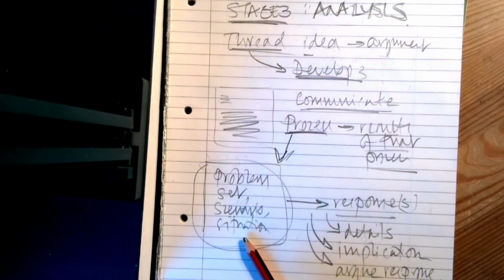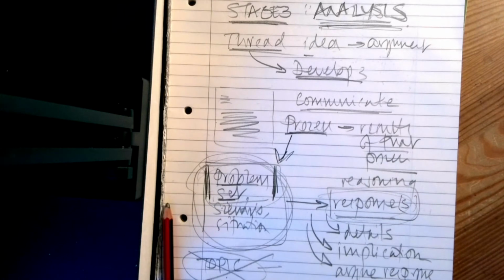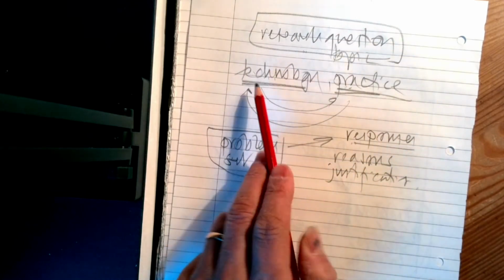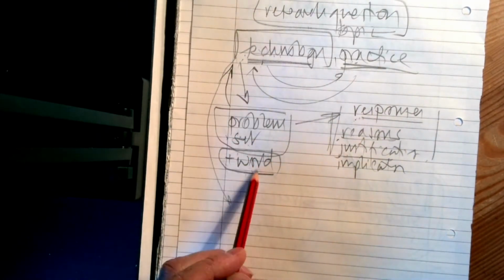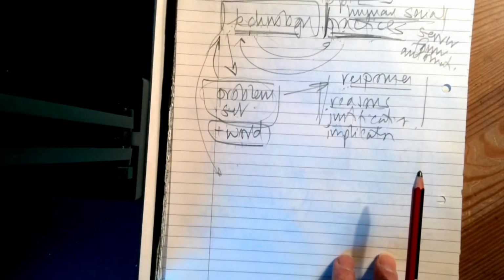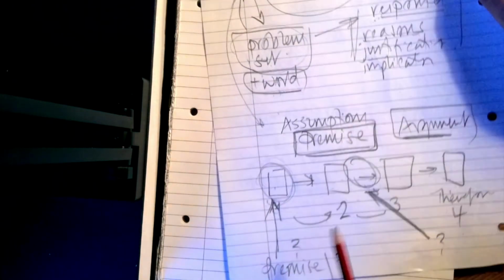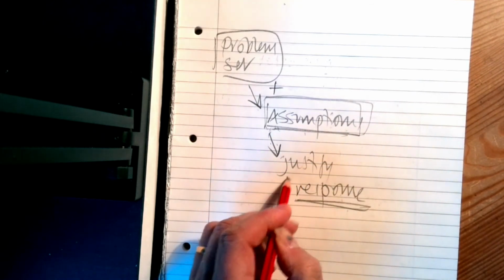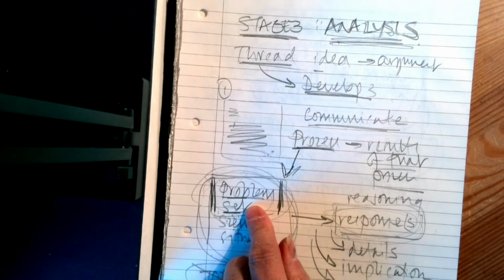Literature Review Basics | Video 5 - Stage 3 Analysis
In your analysis, you will have selected your articles and summarized them. At this stage, you need to analyze the articles more deeply. There are several different approaches to analysis, which may require more time to discuss.

A simple way to analyze an article is to identify a thread of an argument or idea and see how it develops. The purpose of any article is to communicate a process and the results of that process. You need to identify what that process is. Typically, this involves recognizing a problem, scenario, or situation in a particular field and understanding how the article responds to that problem.

Asking what problem or scenario the article addresses, rather than just its topic, will help you focus your analysis.